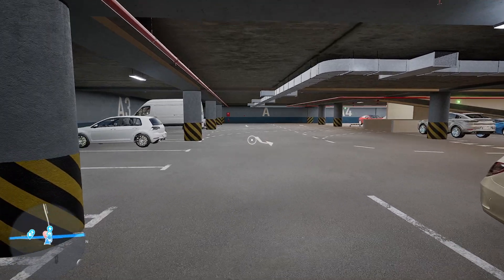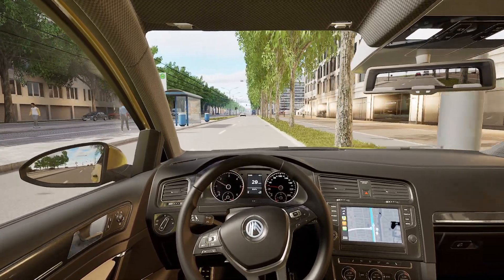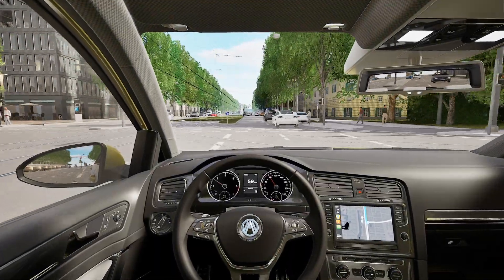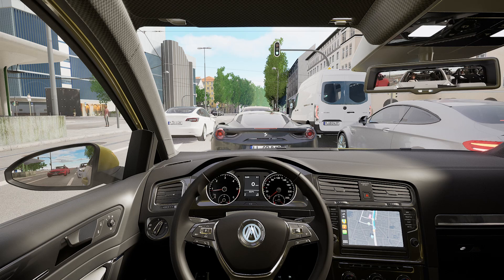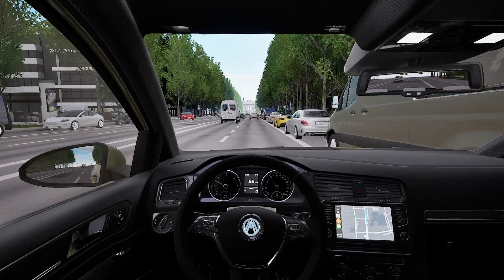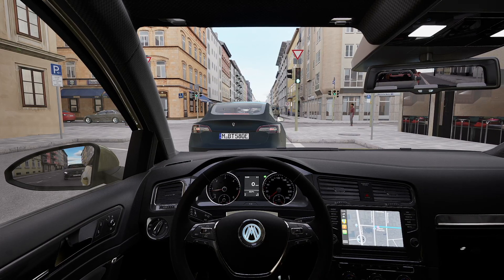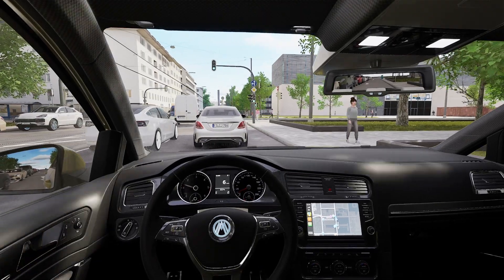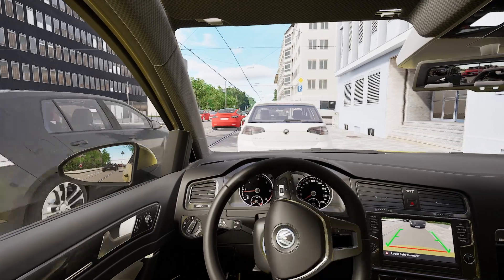CityDriver | New Version of CityDriver! So much improvements over all! | English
A new Episode of CityDriver and we take a look at the new and much improved build!
A lot of mayor and minor changes been done and we going to take a ride!

Xbox Series X, Playstation 5, Nintendo Switch & StreamDeck